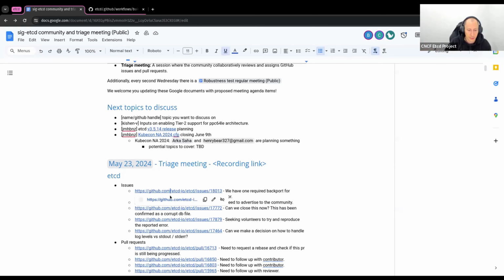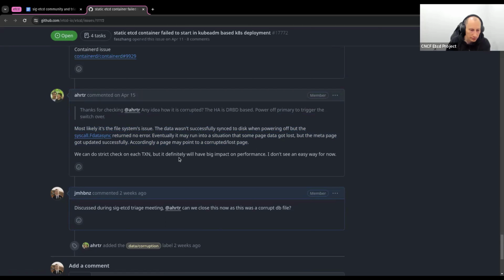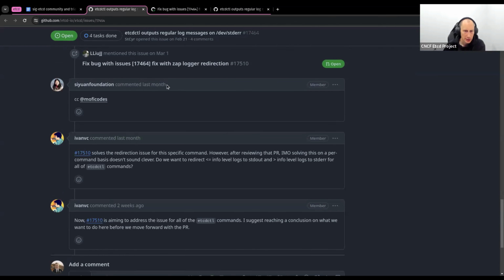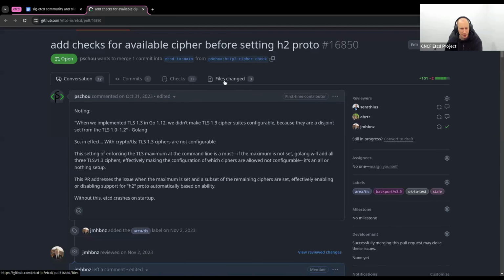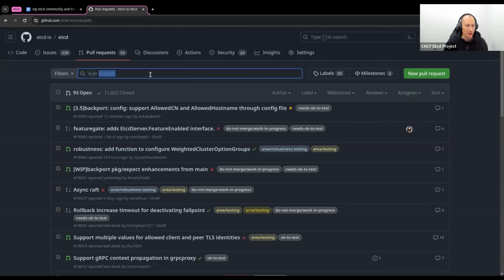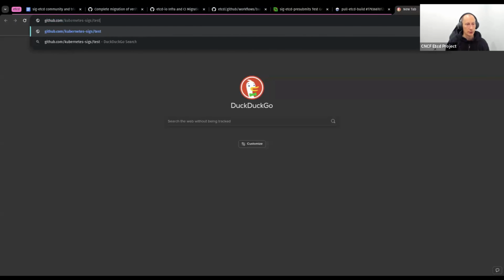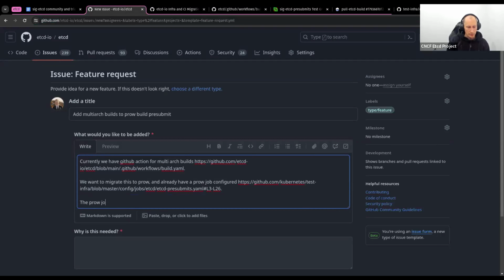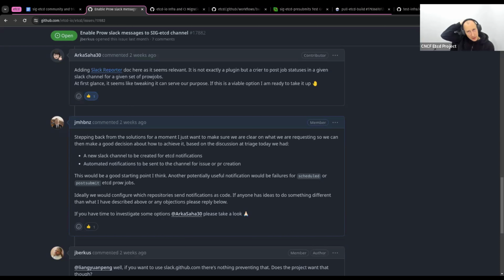etcd triage meeting May 23rd 2024